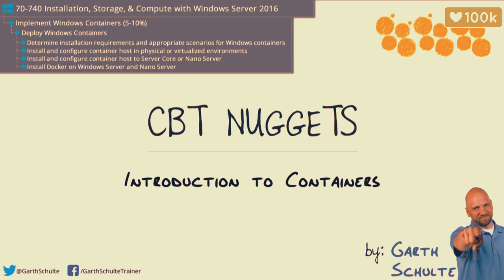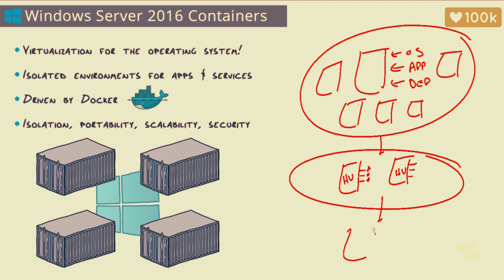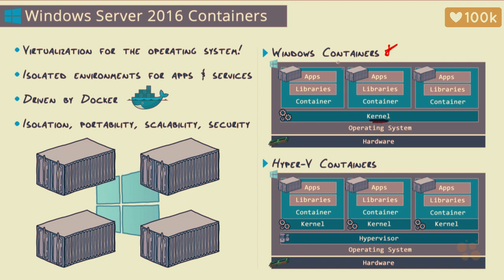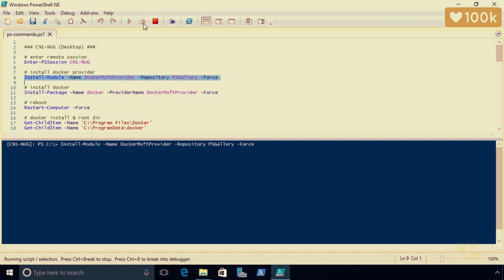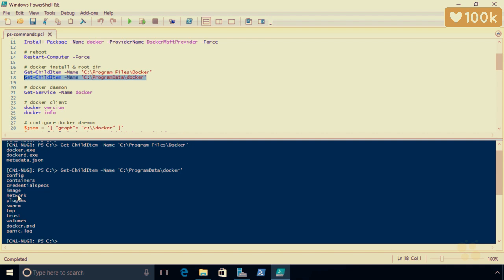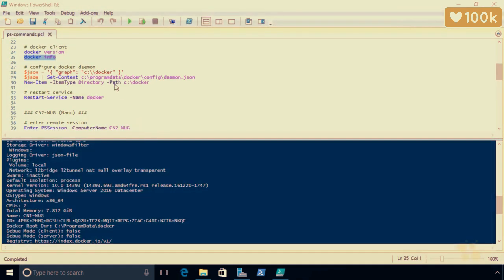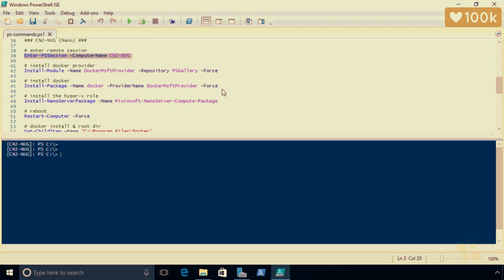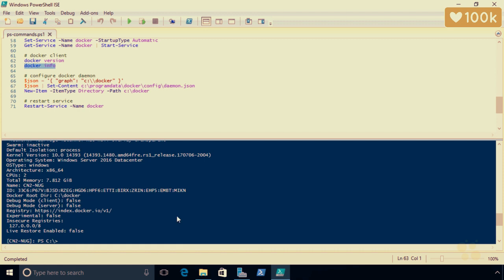31 WinServer 01